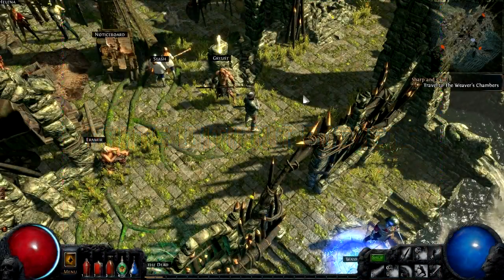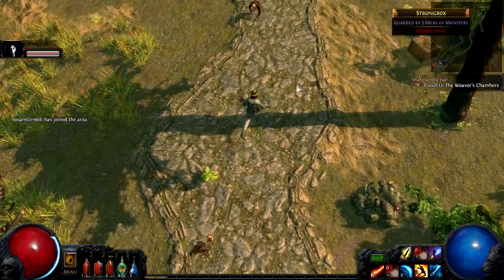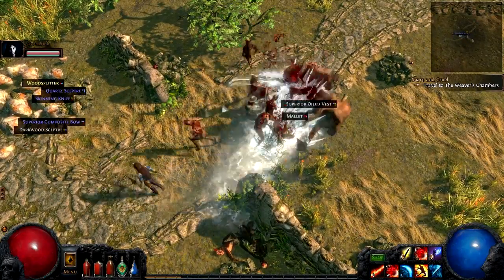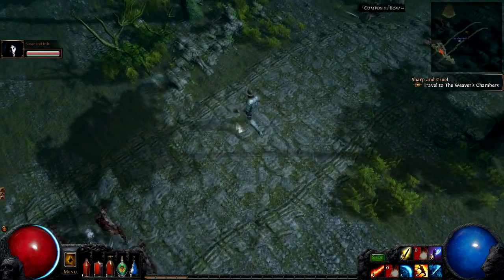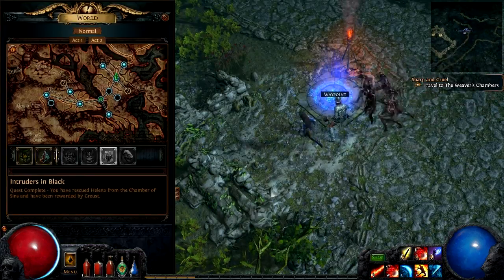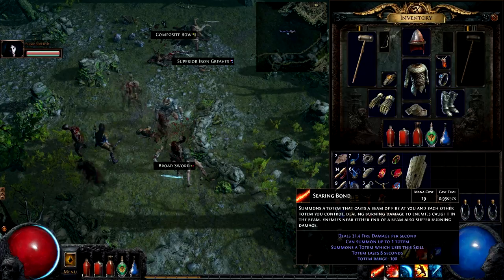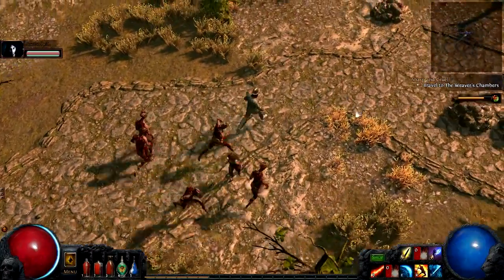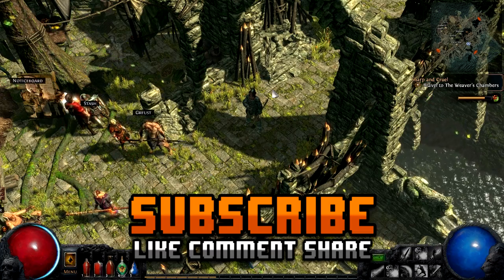Indie Time: Path of Exile - Let's Play & Review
This week, I show a snippet of what I have been playing for the past week or so, with a friend who introduced me to this game.

Path of Exile is an online action role-playing game developed by New Zealand based independent developer Grinding Gear Games. It is a downloadable free-to-play game supported by micro-transactions.

You can also share with friends and family if you want to, that would also be great.